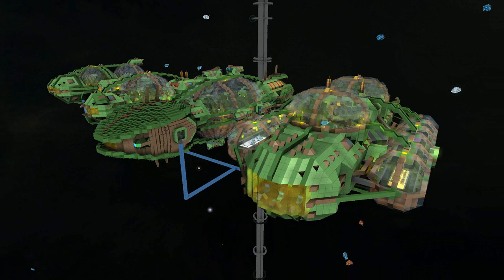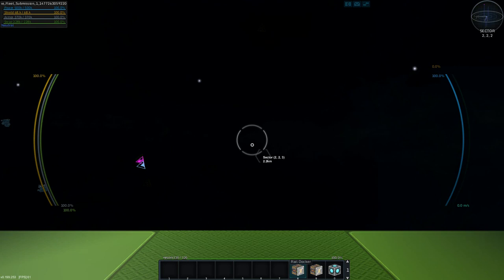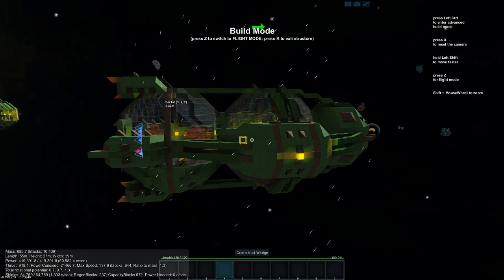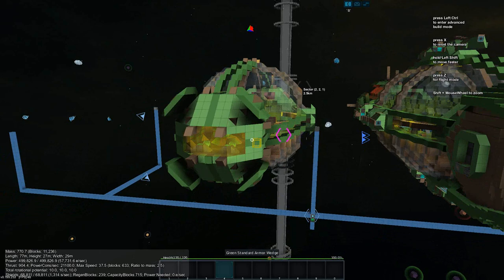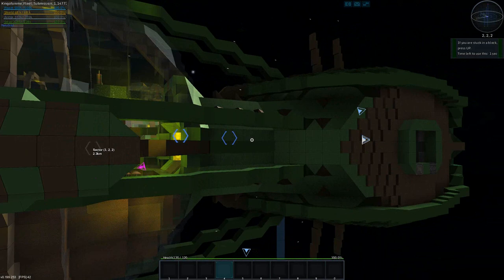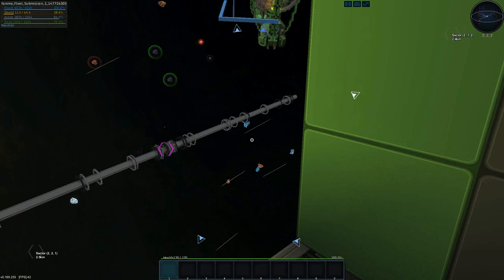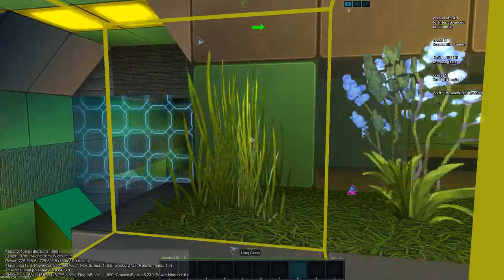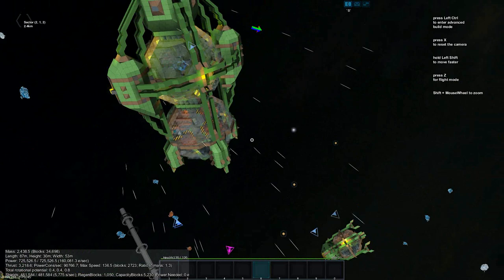StarMade Ship Reviews: King of Anime's Fleet_Submission_1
We are Showing of a Fleet that soon appears in the StarMade Game and Review it for you.
-Enjoy! /GTNC

★★ Gmodism Industries Shipyards: (Download our ships)